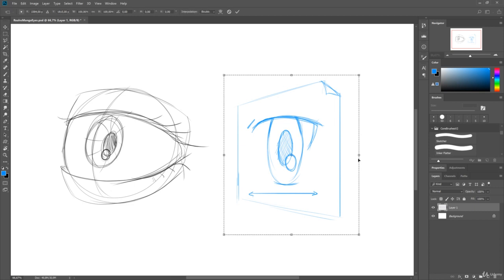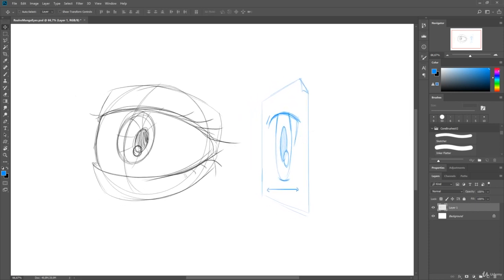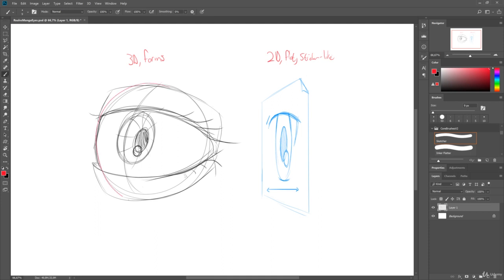3.5 Real Eyes versus Manga Eyes || Anime drawing course || Manga art